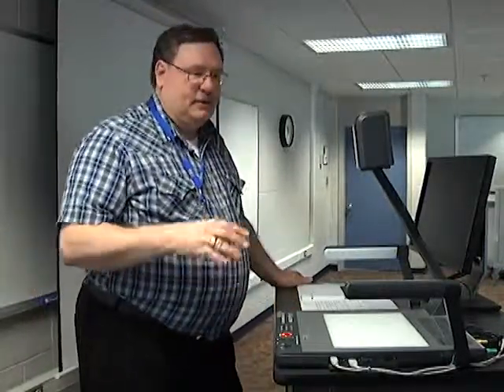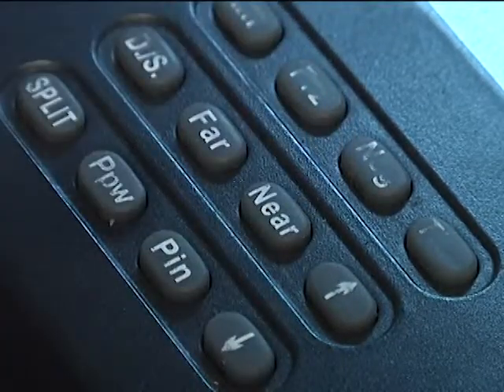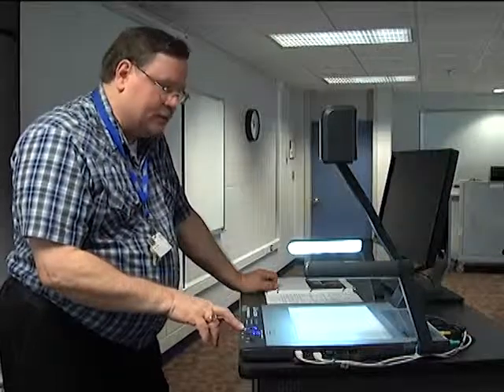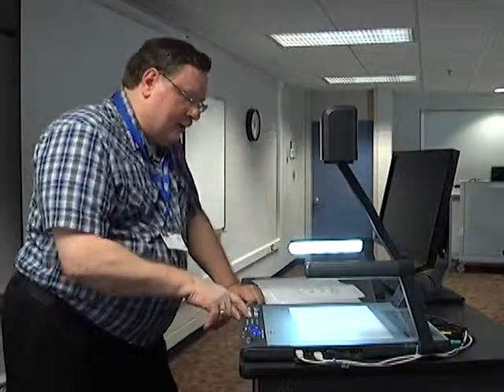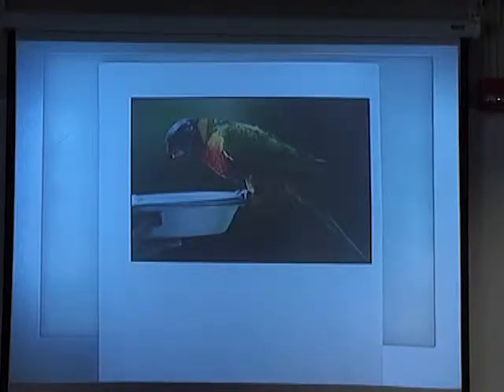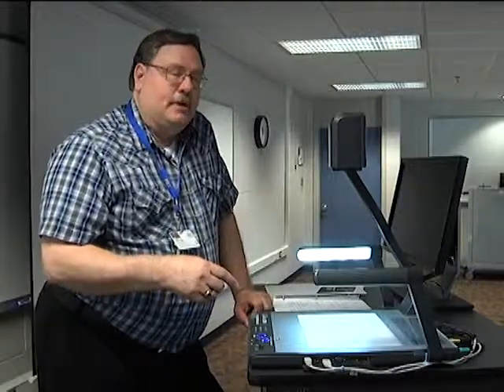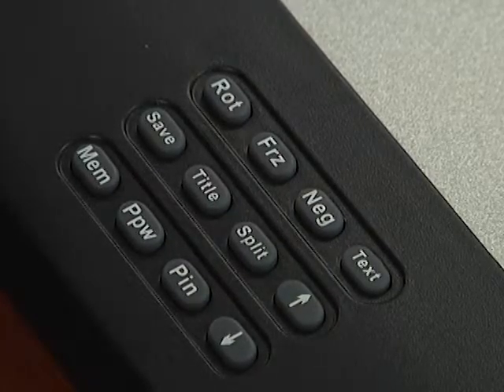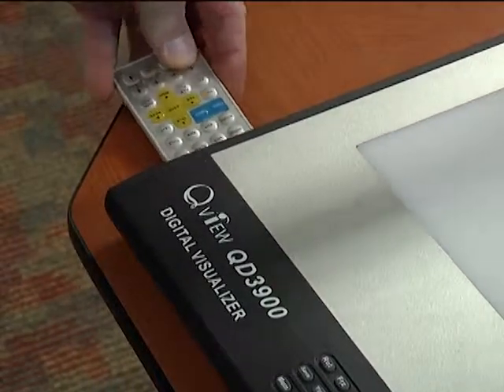Document Camera Operation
How to use the document camera in your classroom.